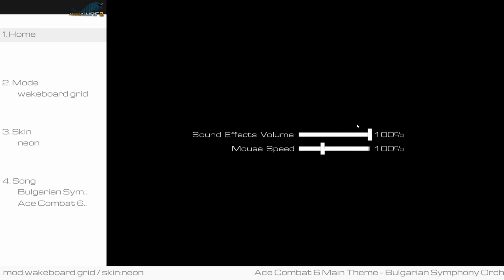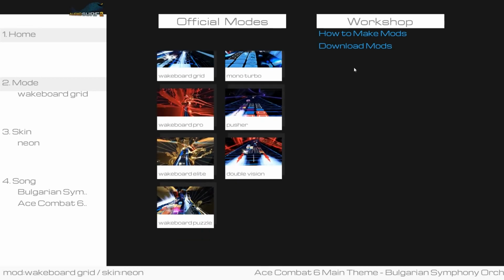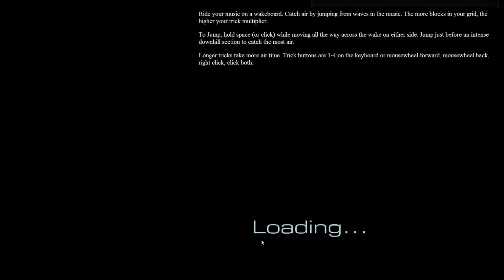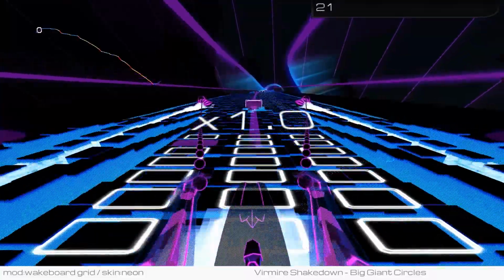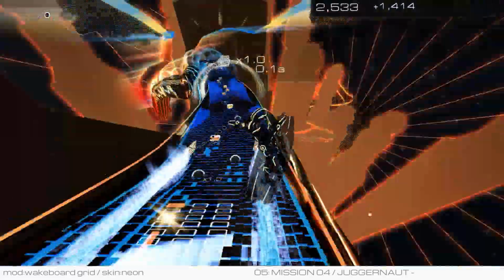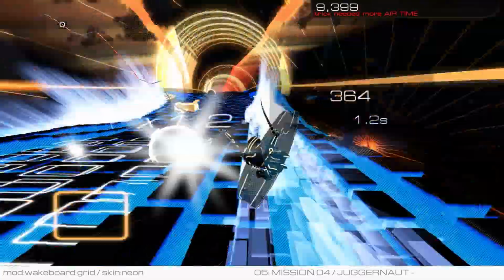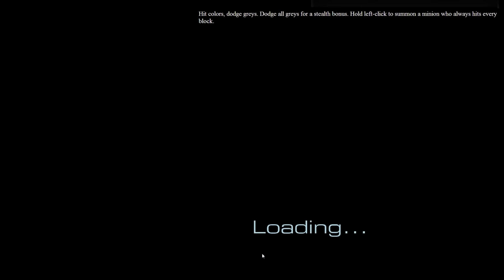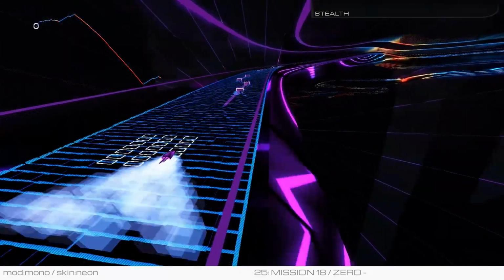Alpha Strike - Audiosurf 2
TotalBiscuit takes a look at the sequel to the popular music game.

Alpha Strike is a new series in which TotalBiscuit takes a look at games currently in alpha/beta and are too early in the development process to fully critique.